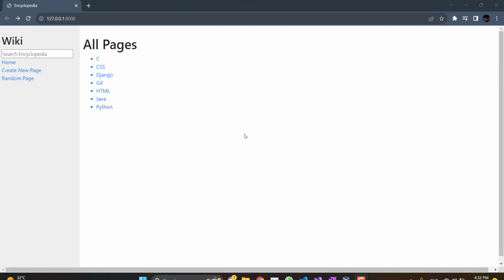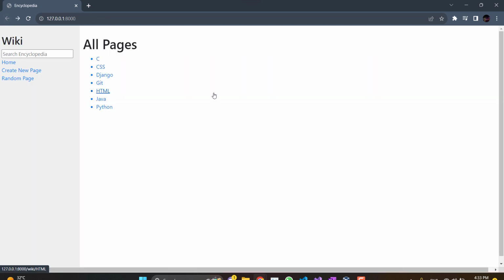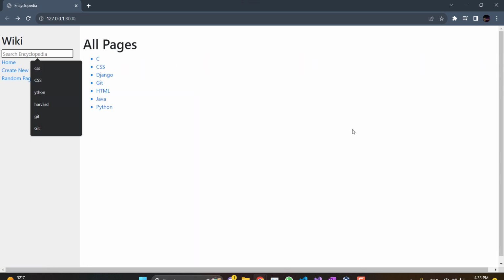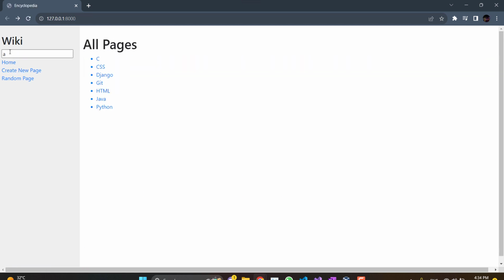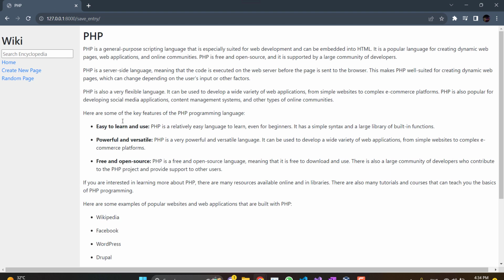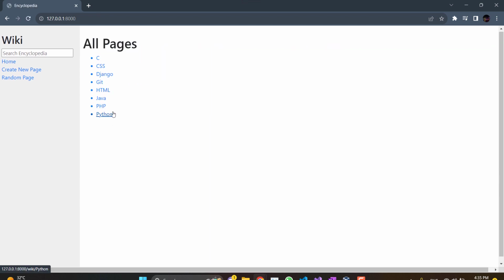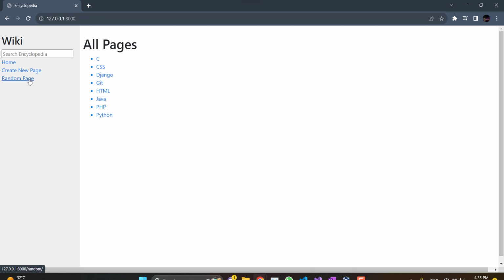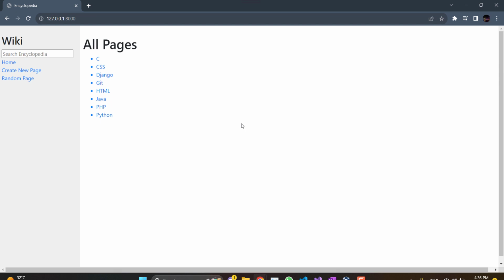CS50 Web Project 1 | Simple Wikipedia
This video is a deomonstration for the second project of CS50 Web Programming with Python and Javascript.

0:00 Intro
0:06 Feature 1
0:34 Feature 2
0:56 Feature 3
1:40 Feature 4
2:20 Feature 5
2:50 Feature 6
2:57 Feature 7
3:22 Outro